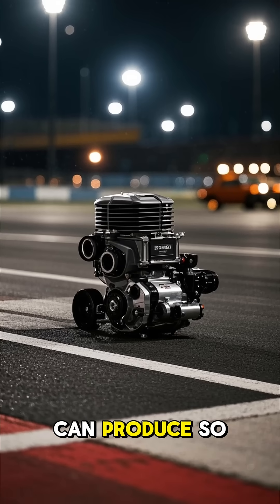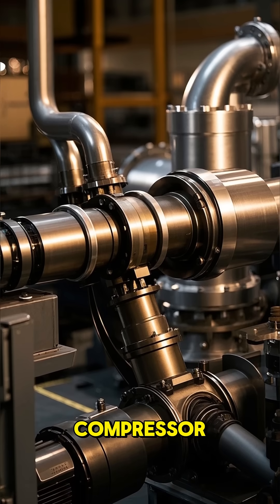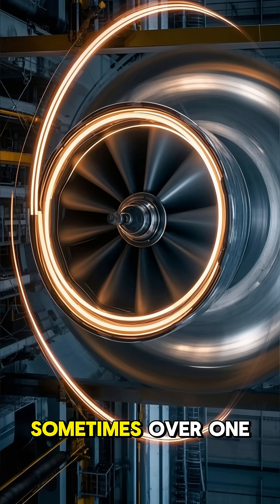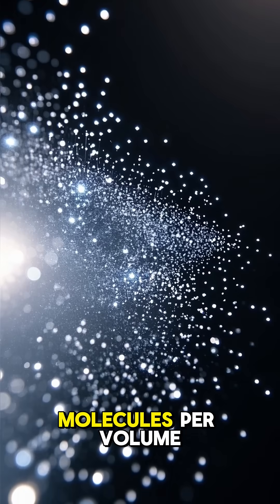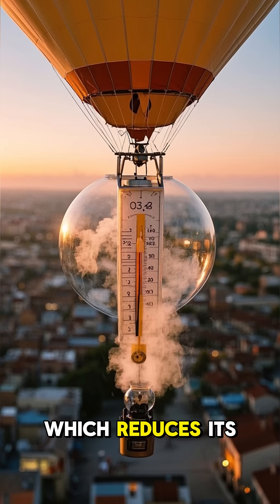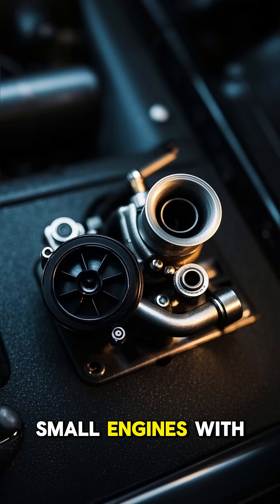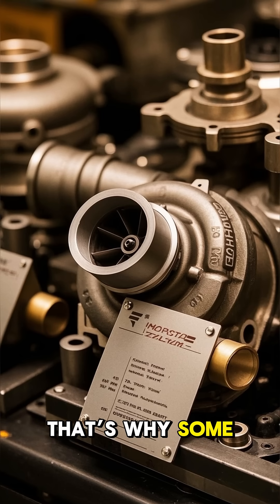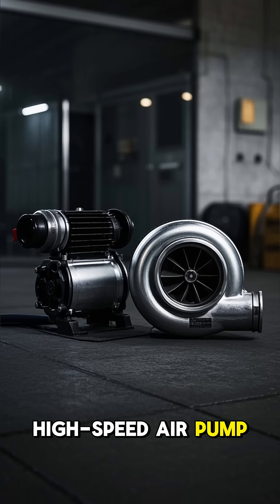How a Turbocharger Actually Works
How do turbochargers actually work? Here’s a simple breakdown of the technology that makes small engines big on power.

🎙️ QuickIQ – Car tech facts, straight to your brain.